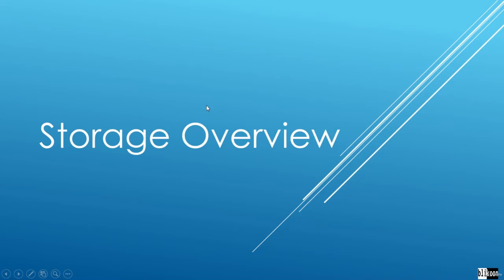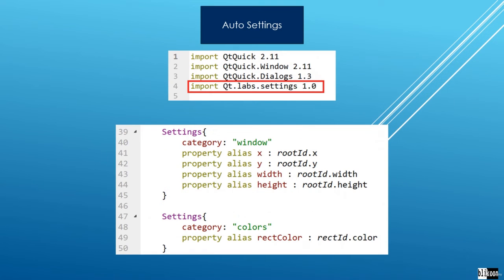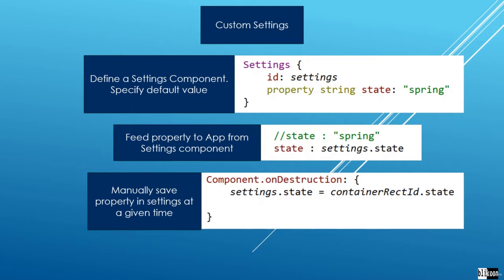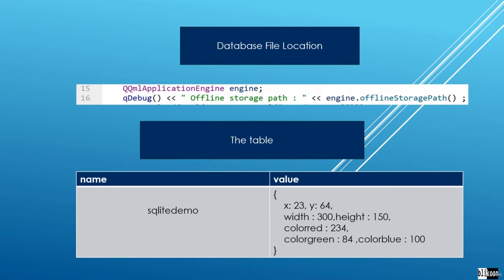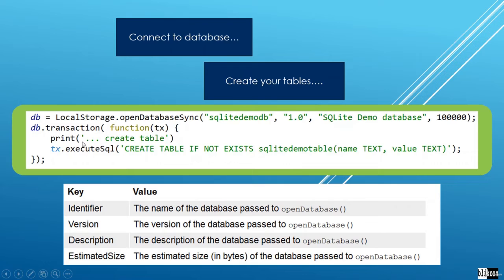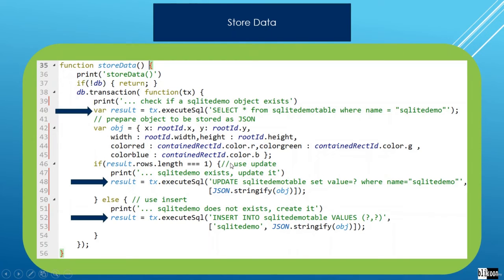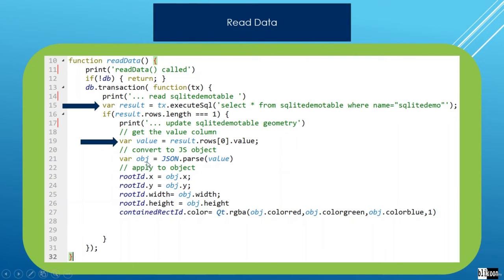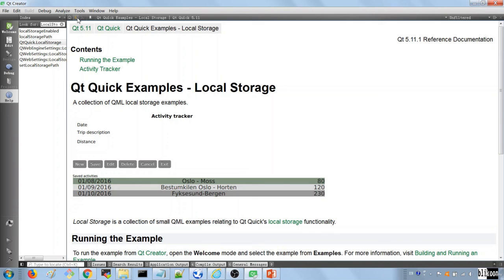093 Qt Quick Storage Offerings